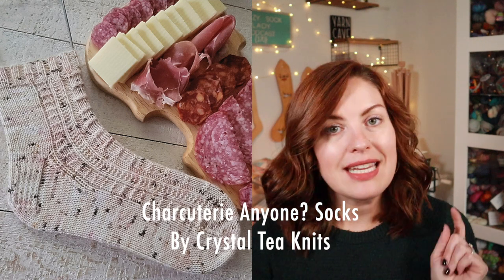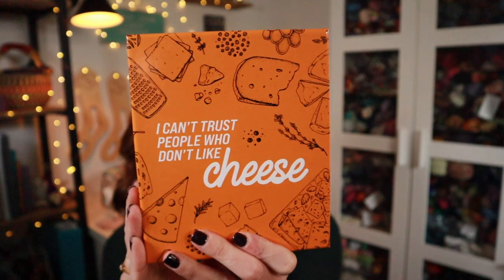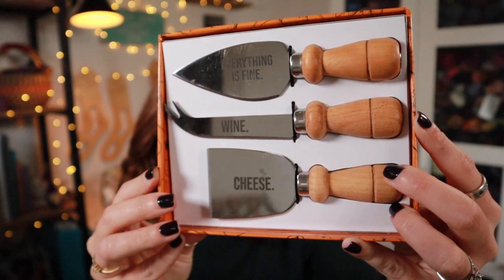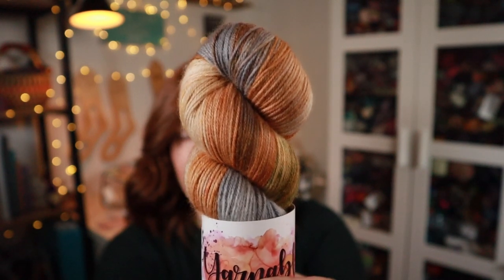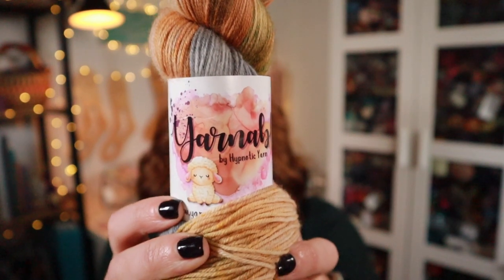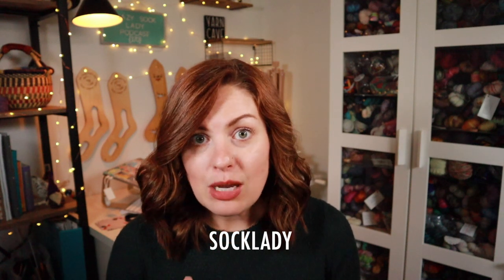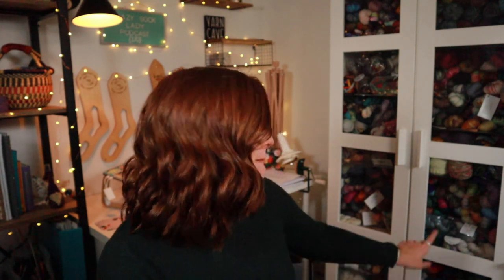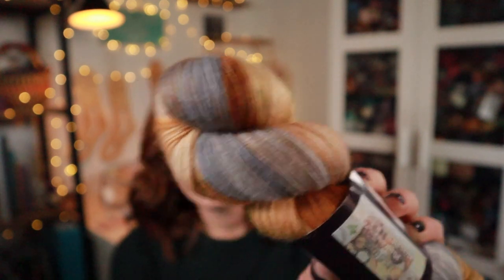Yarnable Unboxing / November 2022 / Crazy Sock Lady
Snail Mail:
Kay Litton